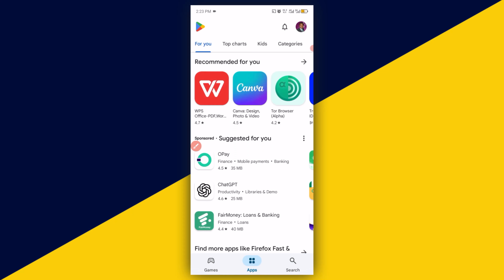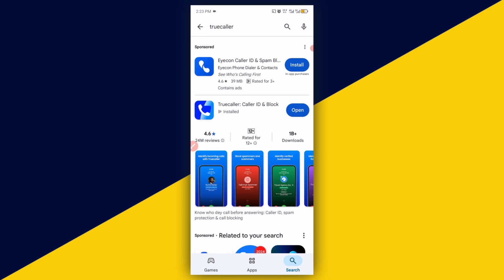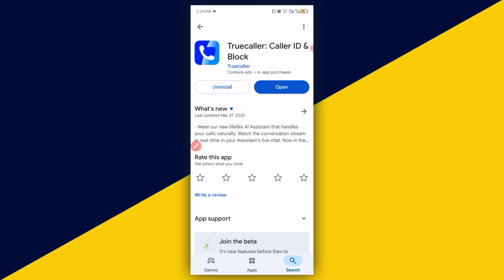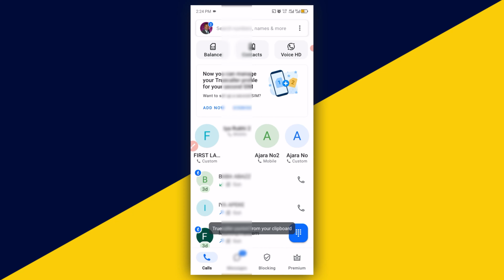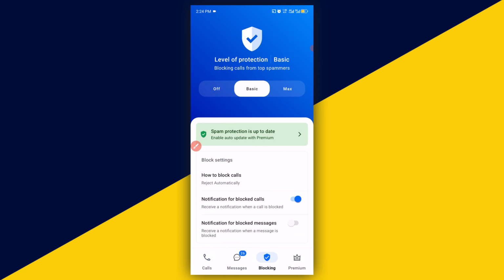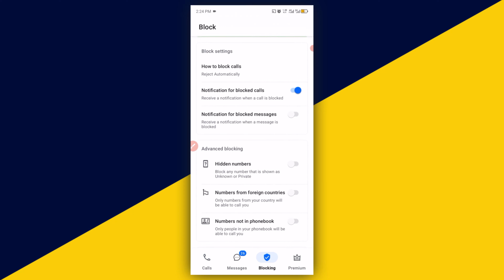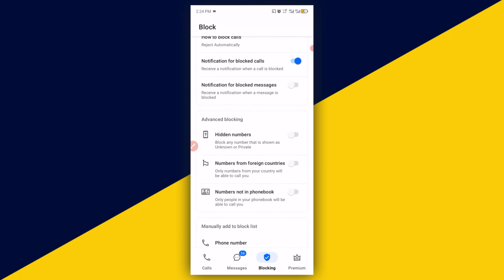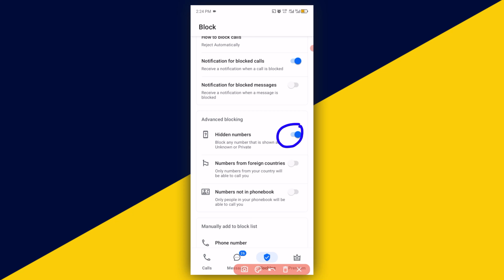How to Block Private Numbers for Incoming Calls on Your Phone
Tired of receiving unwanted calls from private or hidden numbers? You're not alone! In this video, we’ll show you a step-by-step guide to block private numbers from reaching your phone and reclaim your peace of mind. Whether you’re dealing with spam, telemarketers, or anonymous callers, this tutorial will help you keep them at bay.

- How private numbers work and why they appear on your incoming calls.
- Step-by-step instructions to block private numbers on both Android and iPhone devices.
- Alternative methods to stop private callers, including third-party apps and carrier services.
- Useful tips for managing your phone settings to stay secure and avoid nuisance calls.

Protect your privacy and save yourself the annoyance of dealing with unwanted calls. Our easy-to-follow guide ensures that you can take control of your phone settings without the need for technical expertise.

- Anyone frustrated by calls from hidden or anonymous numbers.
- Smartphone users looking to optimize their device settings for better privacy.
- Those exploring additional methods to secure their phone from spam callers.

If this video helps you take charge of your calls, hit the **like button**, share it with others facing the same issue, and subscribe to our channel for more helpful tutorials and tips. We’d love to hear your feedback or questions in the comments section!